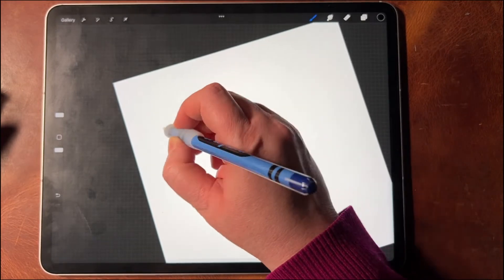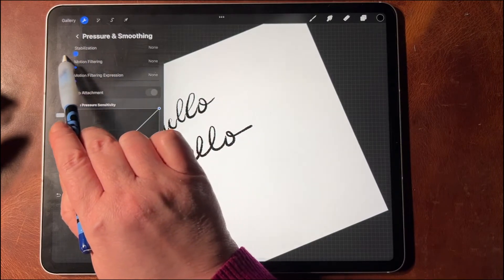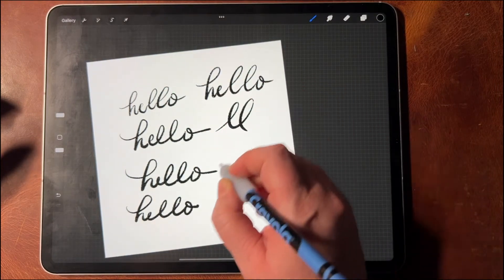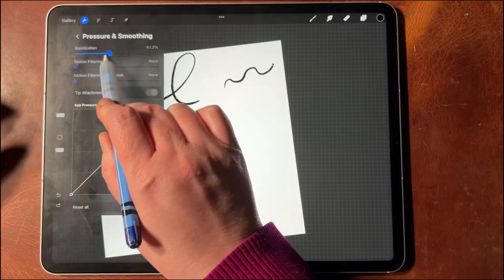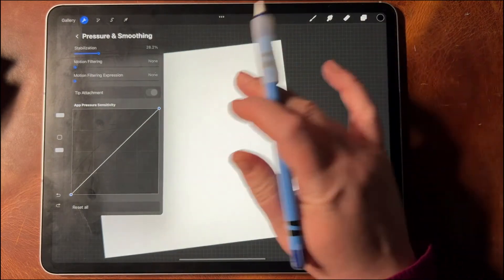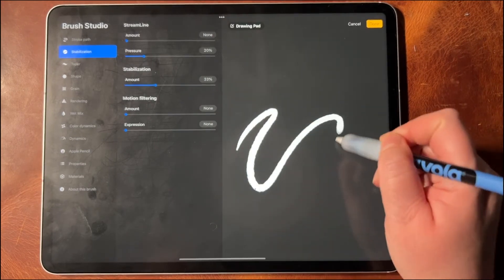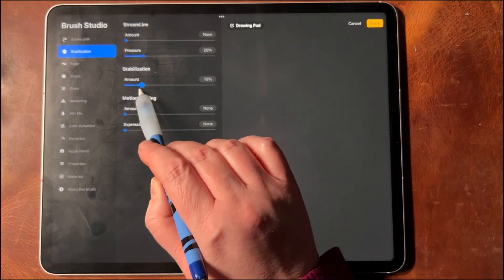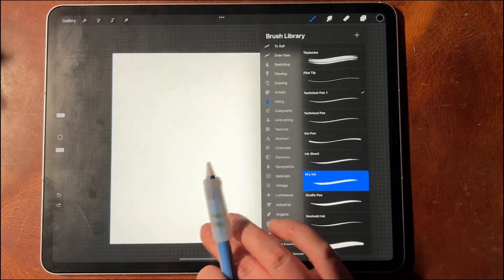Make Your Brushes Smooth In Procreate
Is your handwriting wobbly in Procreate? In this post I'll teach you how to make your brushes smooth in Procreate.

For more Procreate tips, go to apenandapurpose.com